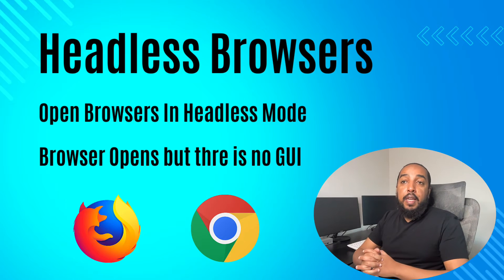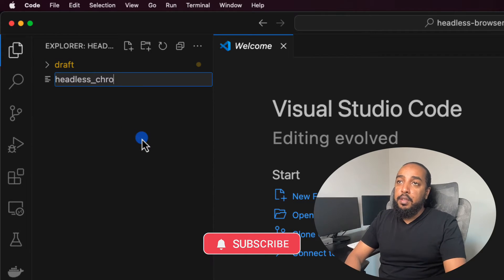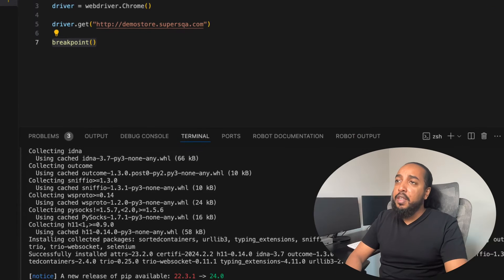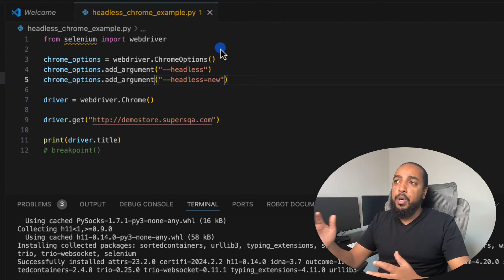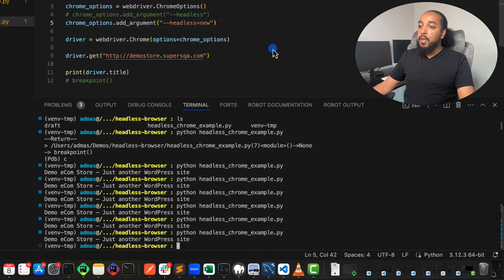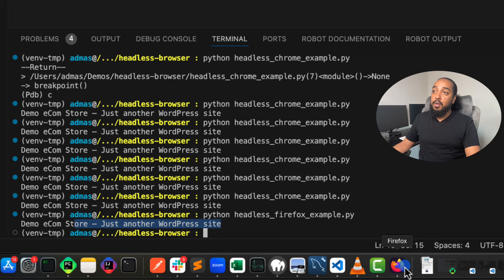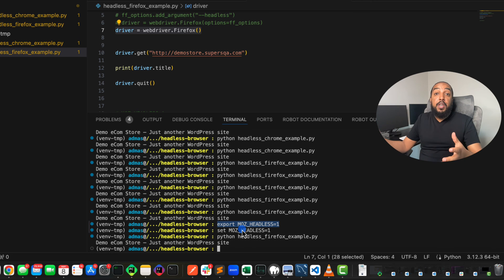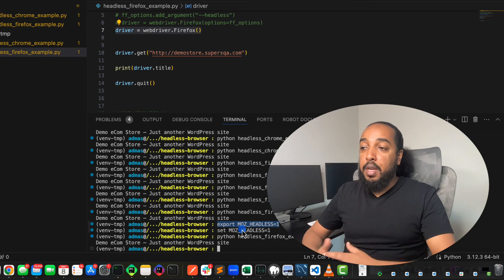Selenium With Python Example: Running Headless Browsers (Headless Chrome, Headless Firefox)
Configure headless browser tests with Selenium to streamline your workflow and enhance your efficiency as a QA Automation Engineer.

🖥️ How to Run Headless Browsers in Selenium with Python

In this video, you’ll learn how to run your Selenium tests in headless mode using Python. This allows browsers to execute without opening a visible window, which is perfect for remote servers, CI/CD pipelines, or simply keeping your desktop clear while tests run.

✅ Run Chrome and Firefox in headless mode
✅ When and why headless testing is useful
✅ Tips and options for different browser versions

I’ll walk through code examples for both Chrome and Firefox, and explain the differences between old and new headless modes in Chrome. You’ll also see how to set environment variables for headless mode.